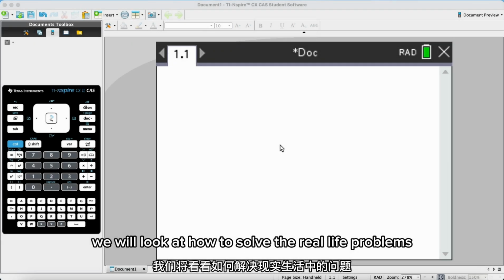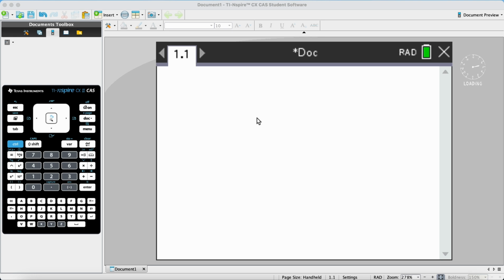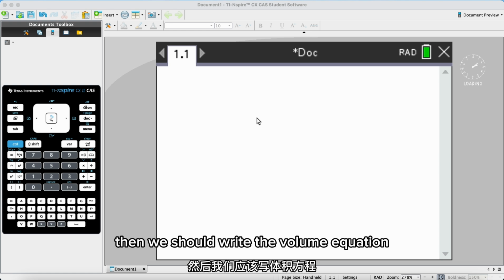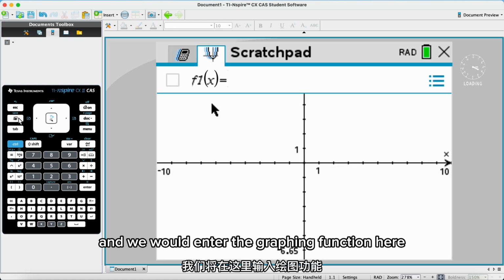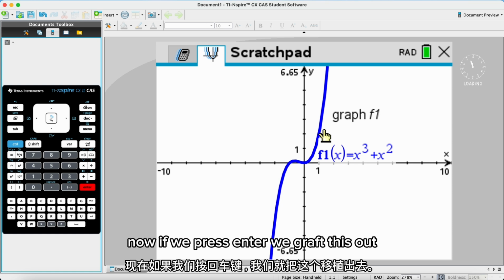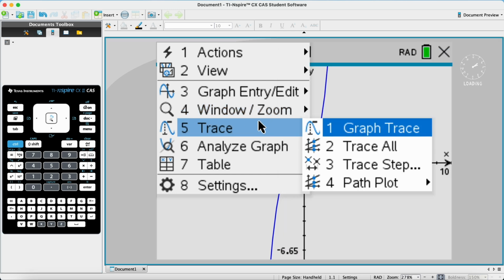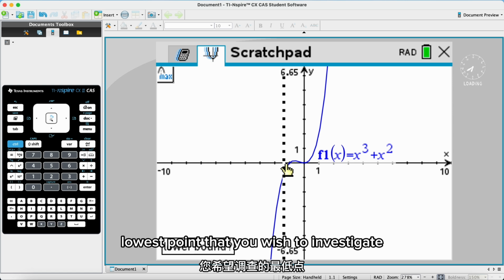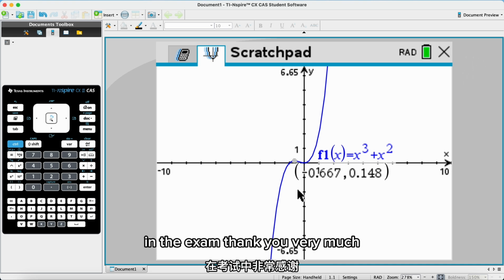Calculus BC TI-nspire Tutorial: Solving Real-Life Problems with Calculus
In my fourth video of the Calculus BC TI-nspire Tutorial series, I'll apply calculus to solve real-life problems. Learn how to optimize the design of a container by minimizing surface area for a given volume, with practical applications in manufacturing and design.

📌 In this video:

Real-Life Applications - Using calculus for practical problem-solving.
Optimization - Inputting equations and constraints to find optimal dimensions.

Join my Facebook Group: @insgeowis